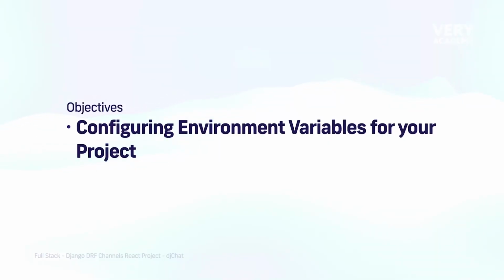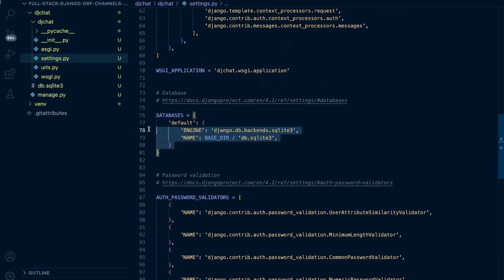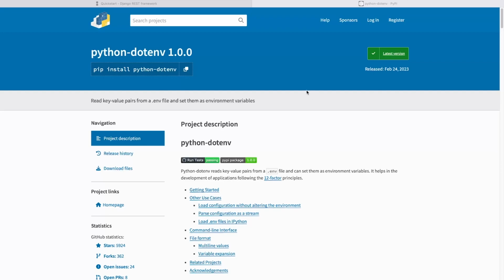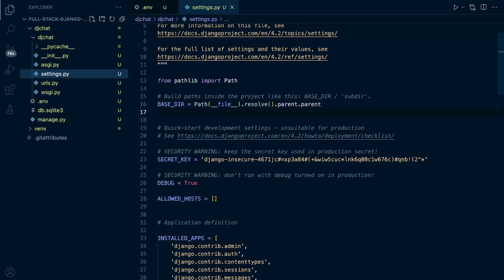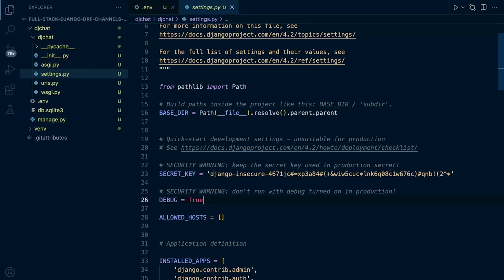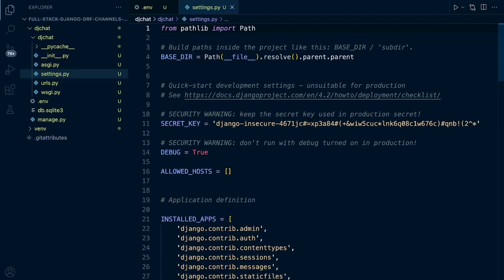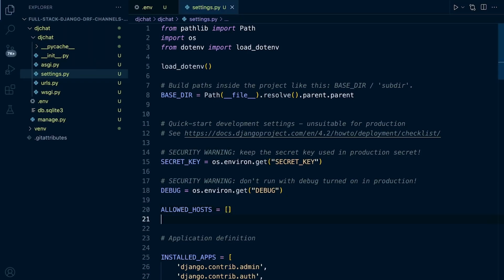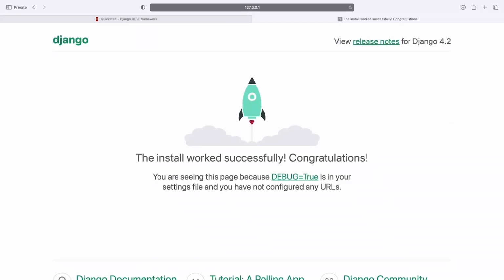Full Stack React Django DRF | Chat App | Configuring Environment Variables for your Project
Full Stack React Django DRF and Channels chat app project. Configuring Environment Variables for your Project.